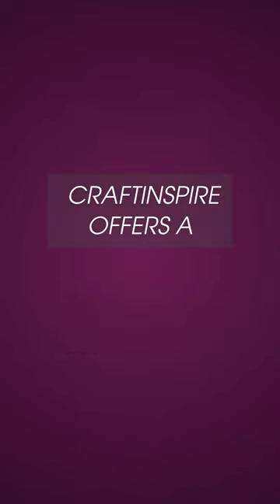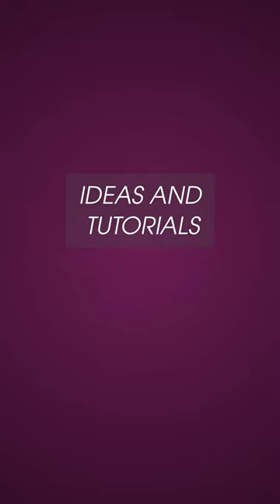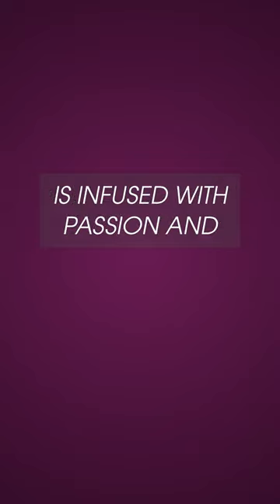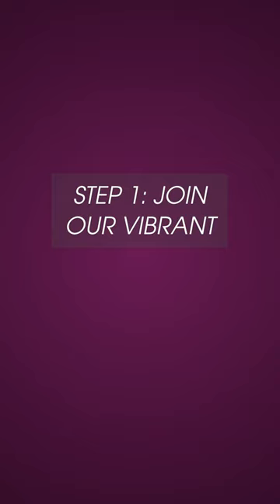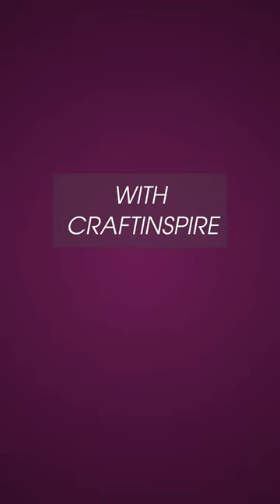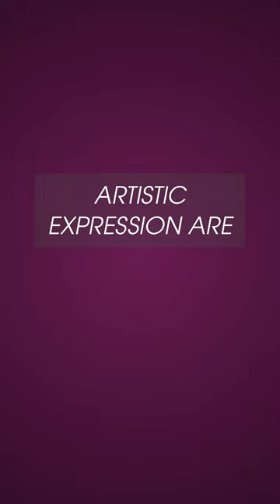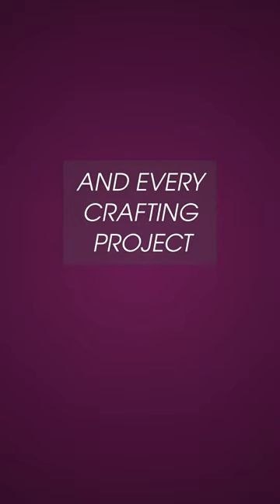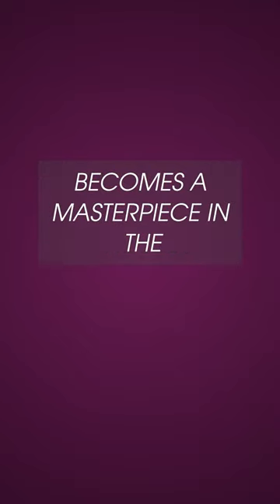Why settle for uninspired crafting projects? craftinspire sparking creativity in every crafter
Why settle for uninspired crafting projects?
 🚨 CraftInspire offers a curated collection of project ideas and tutorials, ensuring that every creation is infused with passion and originality.
 🚨 Step 1: Join our vibrant community of artists and crafters from around the world, eager to share their expertise and inspiration.
 🚨 Step 2: Explore our extensive library of crafting tutorials, covering various techniques and mediums to suit your interests.
 🚨 Step 3: Discover unique materials and tools from our marketplace, sourced from independent artisans and suppliers.
 🚨 Step 4: Showcase your creations and connect with like-minded individuals, receiving feedback and support on your crafting journey.
 🚨 With CraftInspire, the possibilities for artistic expression are endless, and every crafting project becomes a masterpiece in the making.

CraftInspire is a revolutionary startup idea aimed at redefining the art and crafting industry by providing a unique platform for inspiration and creativity. Our mission is to empower individuals of all skill levels to unleash their artistic potential and express themselves through crafting.